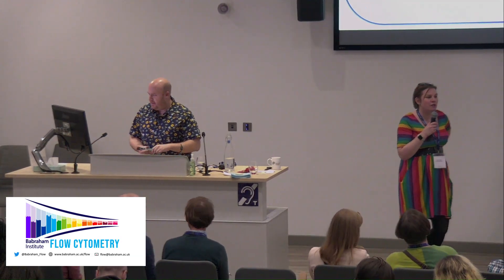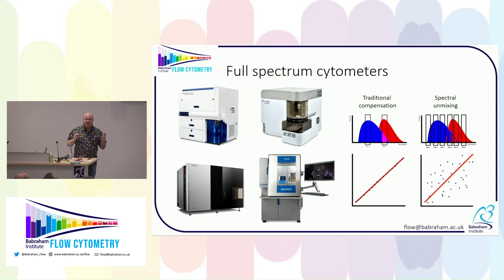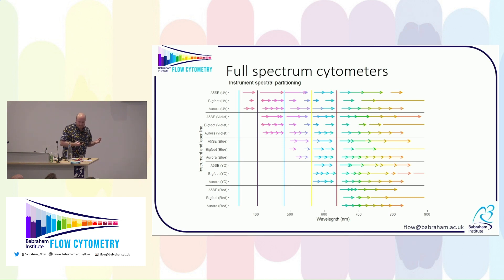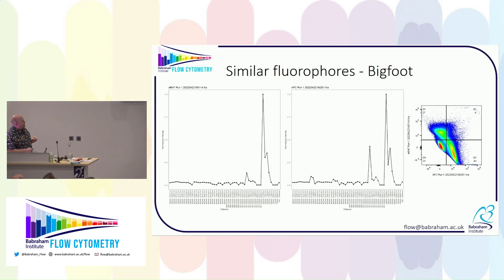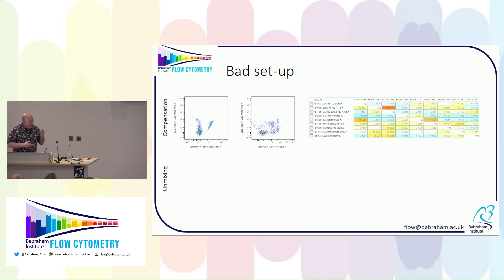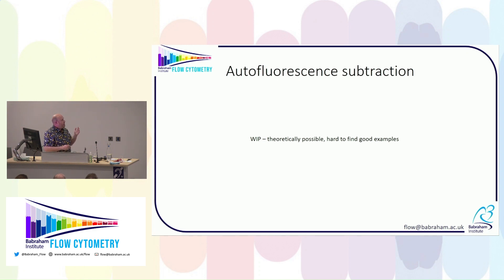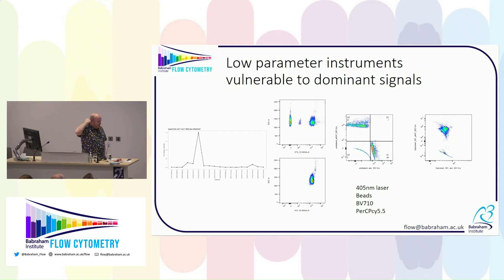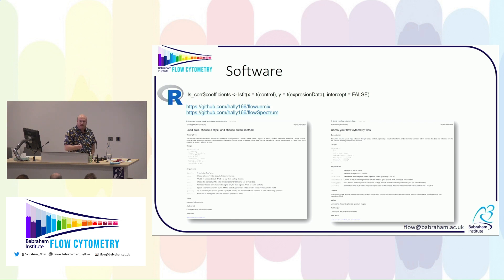Unmixing on traditional instruments │ Christopher Hall │ Babraham Institute Spectral Symposium 2022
Christopher Hall, deputy manager of the Babraham Institute Flow Cytometry facility, discusses applying specral cytometry analysi techniques to traditional flow cytometry such as the Fortessa, Attune, and ZE5.

SAVE THE DATE: Practicalities of spectral flow cytometry at the Babraham Institute in Cambridge, UK. 11-12 July 2023